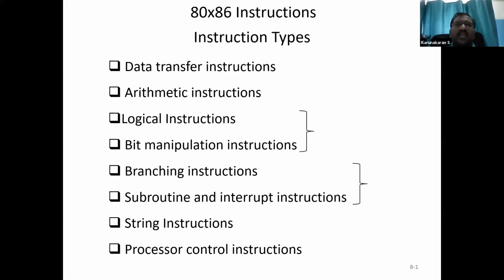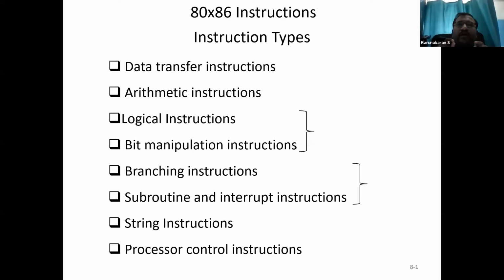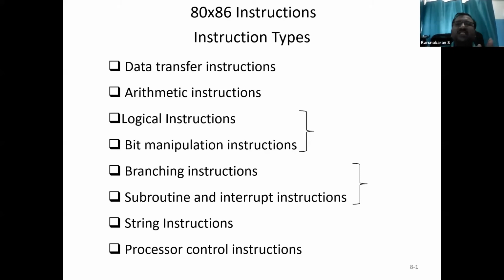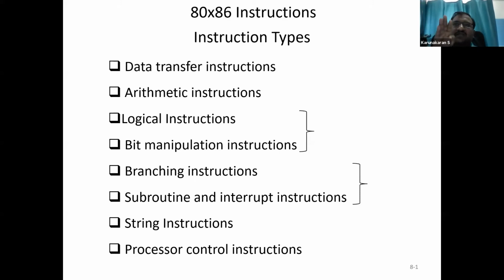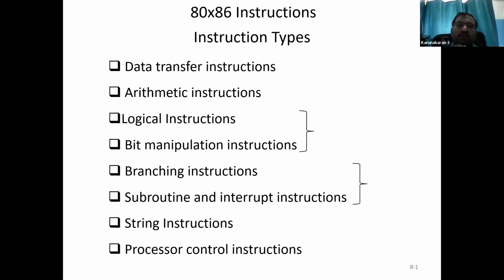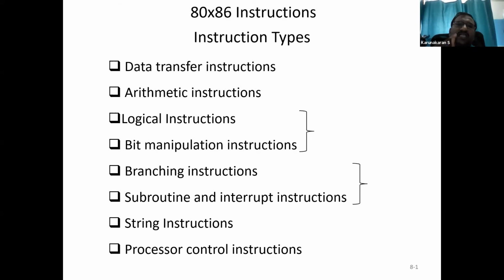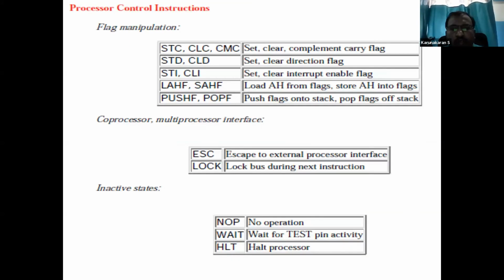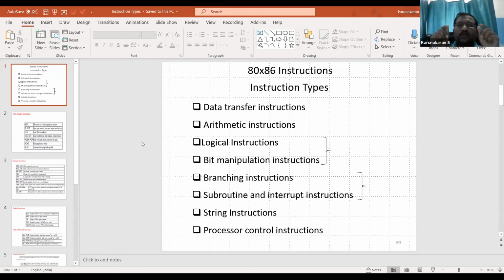8086 Instruction Set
8086 Instruction Set